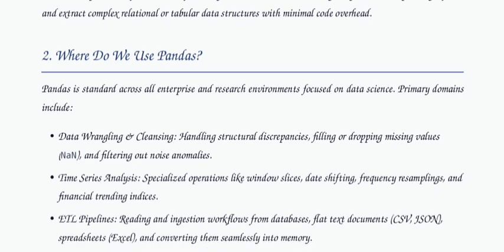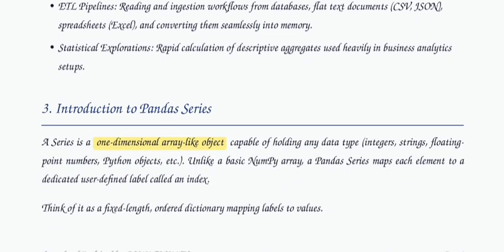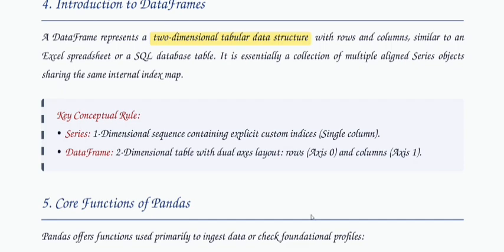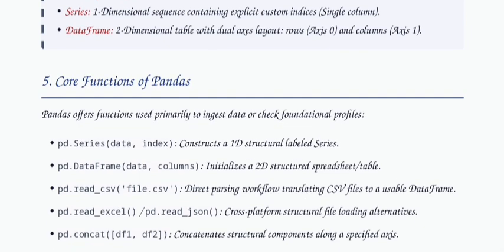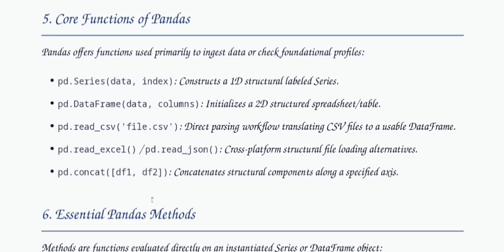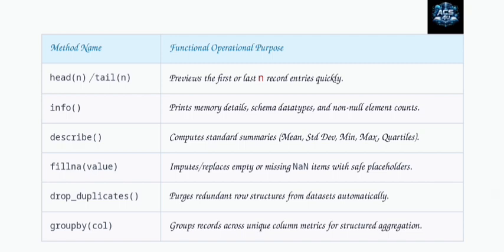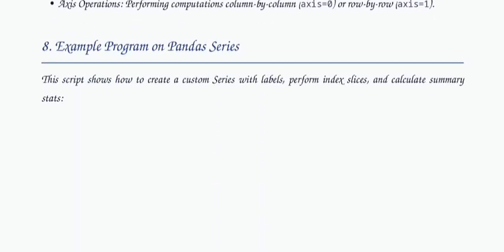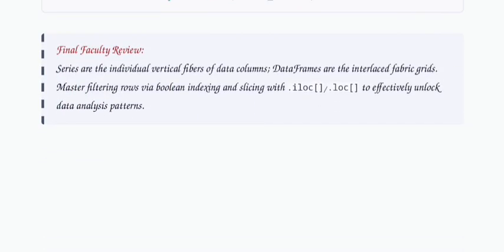Python Pandas Complete Guide